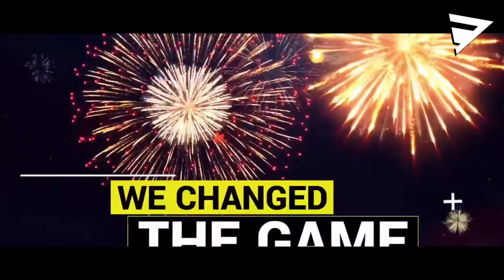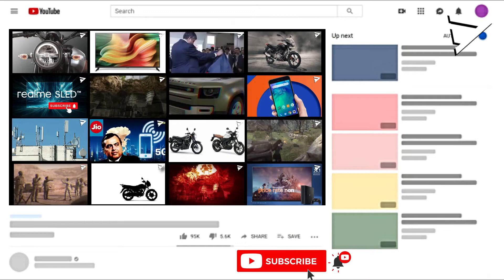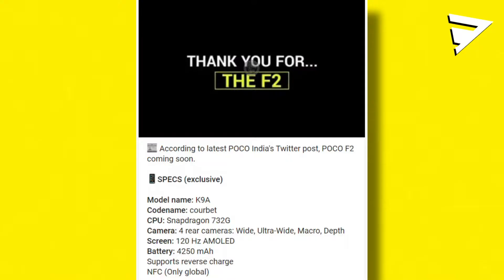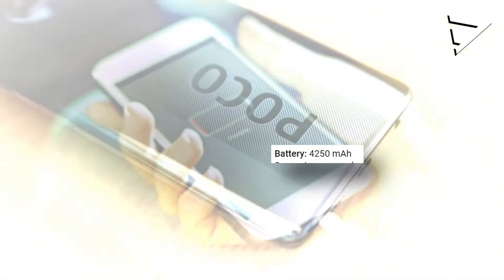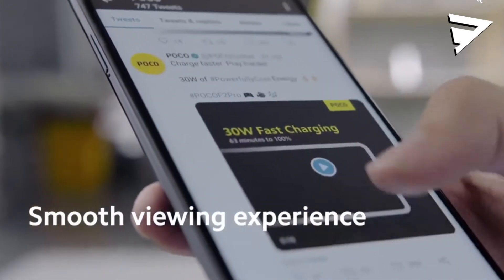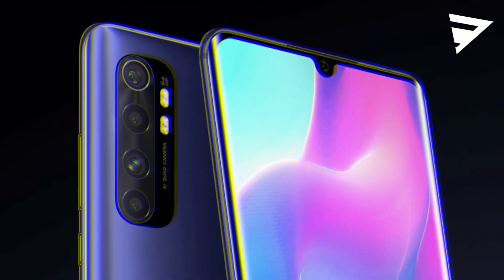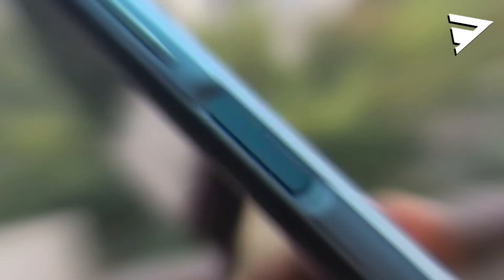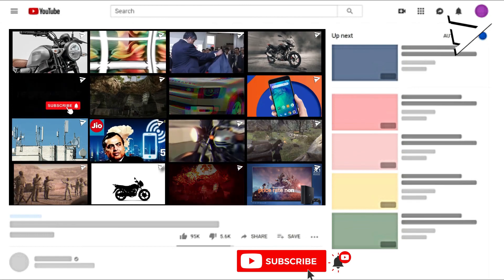Poco F2 @ ₹20,000 in India🔥 MI 10I & Poco F2 Price, Spec, Release Date in INDIA | Upcomings Tamil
Poco F2 has been teased by the company, hinting at a launch soon and mi 10i mobile also launch soon jan 5 2021.

Poco shared a video that looks back at its achievements over 2020, adding the name of the upcoming phone along with other things it is thankful for. Poco F2 could be one of the first Poco phones to be launched in the new year. The video also mentioned Poco's achievement of selling over 1,000,000 Poco phones last year and the company ranking fourth in the list of online smartphone brands in India. Separately, a known tipster shared some key specifications of the upcoming phone.

Video Highlights
00:00 Introduction
00:44 poco f2 official
01:03 poco f2 spec
02:11 mi 10i mobile
02:23 mi 10i features
03:17 end

details:
Poco India tweeted a video chronicling its journey in 2020 where it also hinted at Poco F2 being launched soon. While no other details about the upcoming smartphone were revealed by Poco, a tipster hinted at some key specifications on Twitter.

spec:
Citing inputs from the Xiaomi Telegram group, known tipster Abhishek Yadav tweeted that Poco F2 will be backed by the Qualcomm Snapdragon 732G SoC and pack a 4,250mAh battery.

Yadav said that the smartphone will have a quad rear camera setup. Poco F2 can be expected to have an AMOLED display and 120Hz refresh rate. The smartphone is likely to come with NFC.

For more .